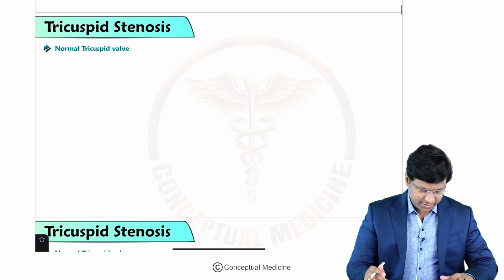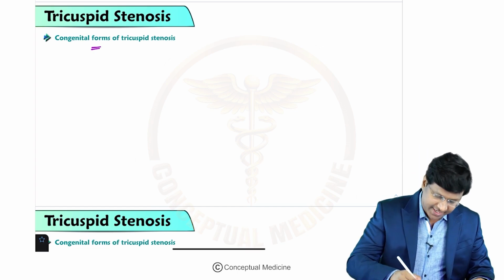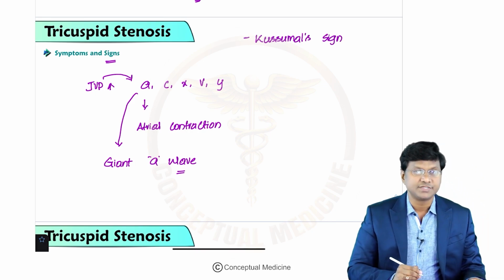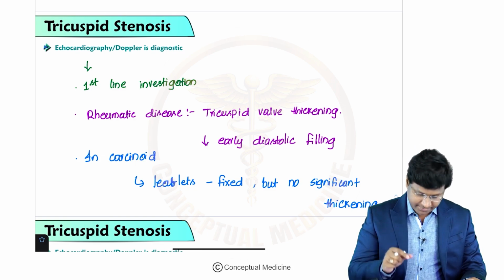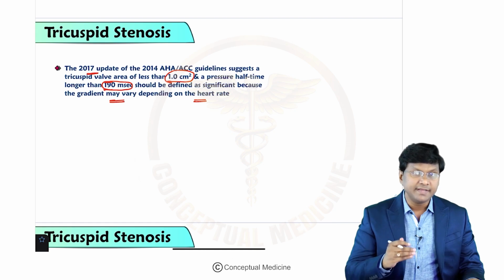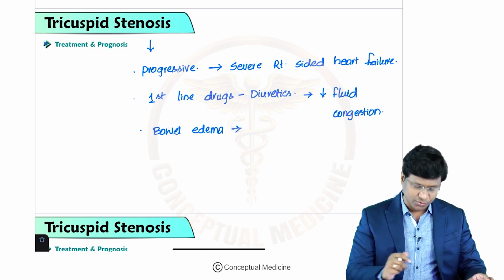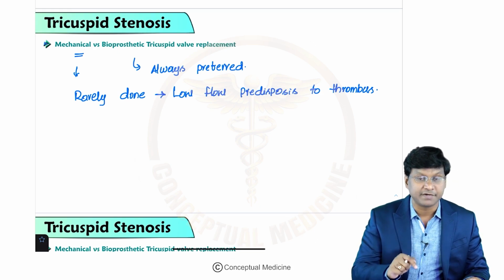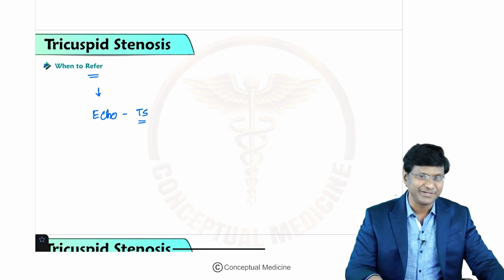23. Tricuspid Stenosis🫀 – Internal Medicine | Cardiology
23. Tricuspid Stenosis🫀 – Internal Medicine | Cardiology | NEET-PG, FMGE, USMLE

Tricuspid stenosis (TS) is a rare valvular heart disease characterized by narrowing of the tricuspid valve orifice, leading to impaired blood flow from the right atrium to the right ventricle during diastole. This results in elevated right atrial pressure, systemic venous congestion, and ultimately right-sided heart failure if untreated. The tricuspid valve, located between the right atrium and right ventricle, normally allows free diastolic filling of the ventricle. In stenosis, the valve leaflets become thickened, fused, and immobile, typically due to rheumatic heart disease, which remains the most common cause globally, especially in developing countries. Other less common etiologies include congenital tricuspid stenosis, carcinoid syndrome, right atrial tumors, endomyocardial fibrosis, infective endocarditis with scarring, and rarely prosthetic valve dysfunction.

The pathophysiology involves restricted tricuspid valve opening, causing prolonged diastolic pressure gradient across the valve. This leads to right atrial enlargement, systemic venous hypertension, and low right ventricular preload, ultimately decreasing cardiac output. Since the left side of the heart is unaffected initially, pulmonary congestion is usually absent, making the condition somewhat clinically silent in early stages unless accompanied by mitral stenosis.

Clinically, patients may present with signs of systemic venous congestion such as facial puffiness, pedal edema, ascites, hepatomegaly, and fatigue due to reduced cardiac output. A hallmark physical finding is the presence of a low-pitched, mid-diastolic murmur, best heard over the lower left sternal border, which increases with inspiration—this is known as Carvallo’s sign, helping to differentiate it from mitral stenosis. Additionally, a presystolic accentuation may be noted if the patient is in sinus rhythm. Other findings include jugular venous distension with prominent 'a' waves, pulsatile liver, and peripheral edema. The murmur is often accompanied by an opening snap, although it may be softer than in mitral stenosis due to lower right-sided pressures.

Investigations are crucial for confirmation. Echocardiography is the investigation of choice and demonstrates thickened, immobile valve leaflets, restricted diastolic opening, and elevated transvalvular gradients. Doppler echocardiography helps in grading the severity of stenosis and assessing associated regurgitation or involvement of other valves. ECG may show right atrial enlargement with peaked P waves in lead II (P pulmonale). Chest X-ray may reveal right atrial enlargement and prominent superior vena cava. Cardiac catheterization may be performed for precise pressure measurements or before surgical intervention.

Management focuses on treating symptoms and addressing the underlying cause. In mild cases, diuretics and salt restriction can be used to relieve systemic congestion. However, definitive treatment is required in moderate to severe symptomatic cases. Percutaneous balloon tricuspid valvotomy (BTV) is the preferred intervention in suitable patients without significant regurgitation or other valve involvement. In patients with severe stenosis and other valvular disease, surgical tricuspid valve repair or replacement may be indicated. Bioprosthetic valves are generally preferred over mechanical valves for the tricuspid position due to lower thrombogenicity. Management of rheumatic fever prophylaxis and treating associated conditions like atrial fibrillation are also important components of care.